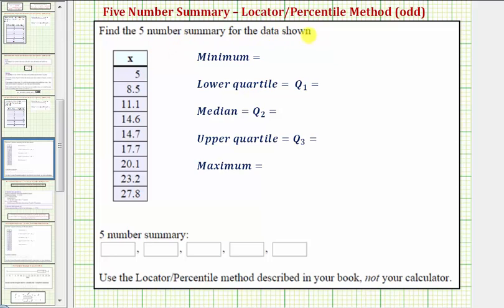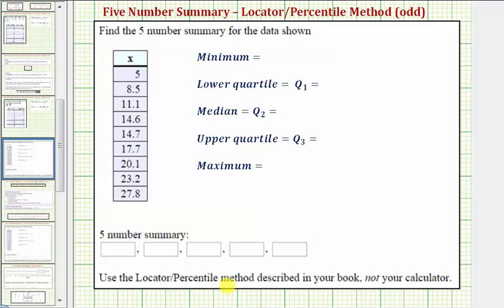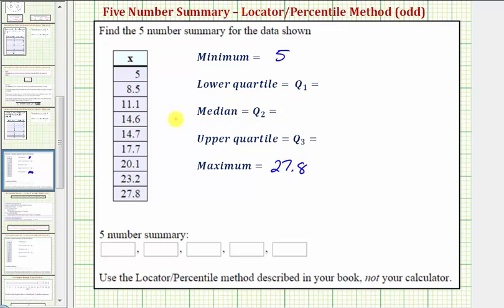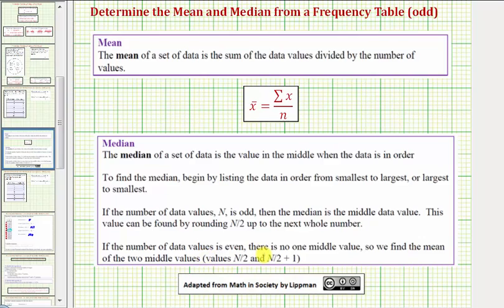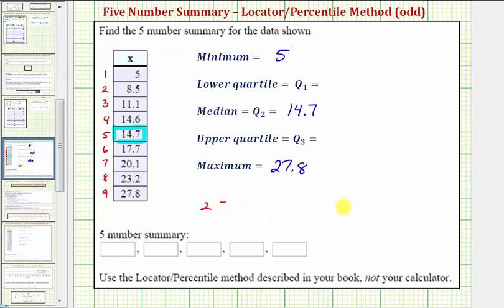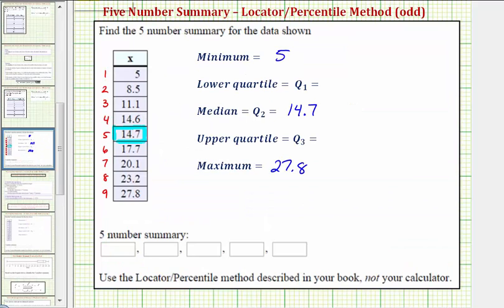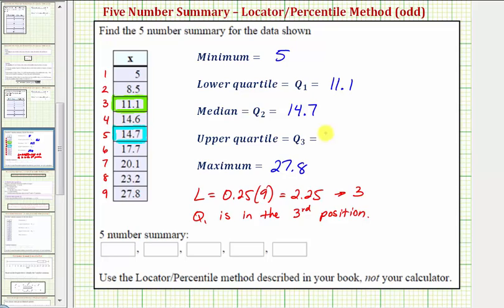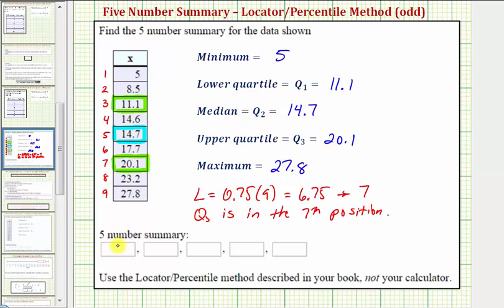Ex: Determine a Five Number Summary (Odd)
This video explains how to determine the five numbers summary of a data set.  The method on determining the quartiles is the locator/percentile method. This is not the same as the TI84.